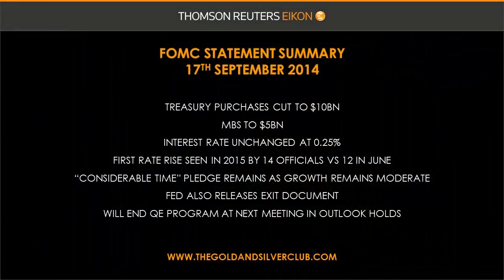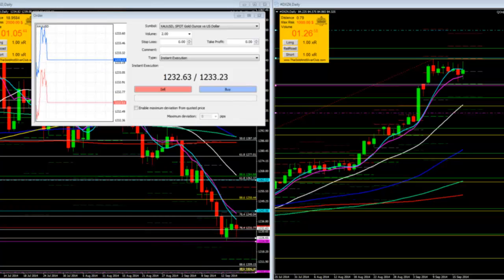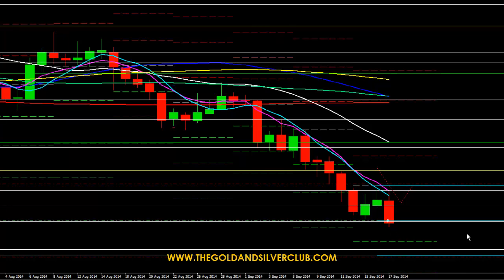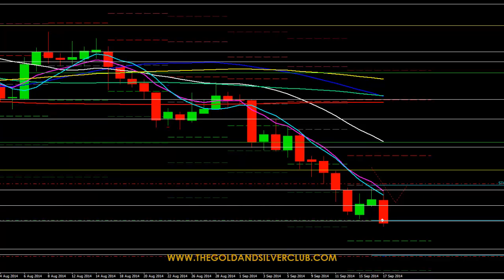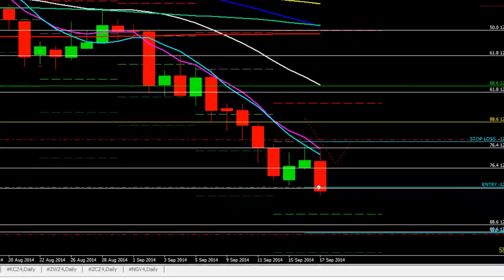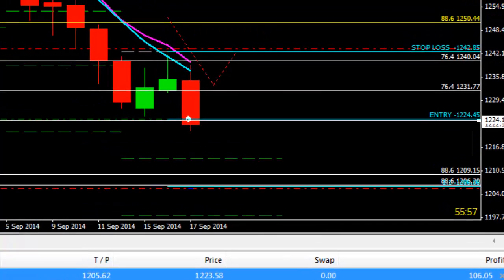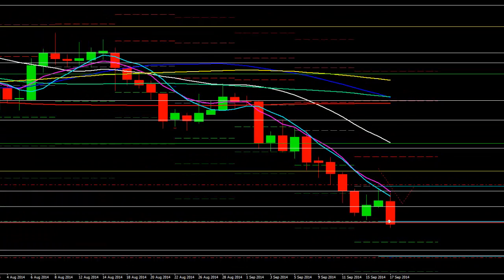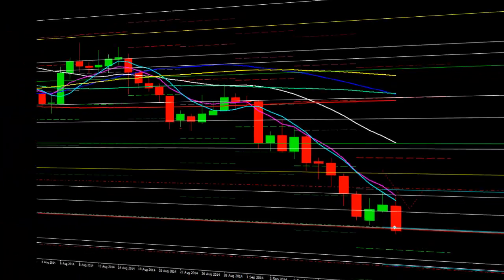The Gold & Silver Club | Commodities Trading | 114 - FOMC Statement Live Trading Session